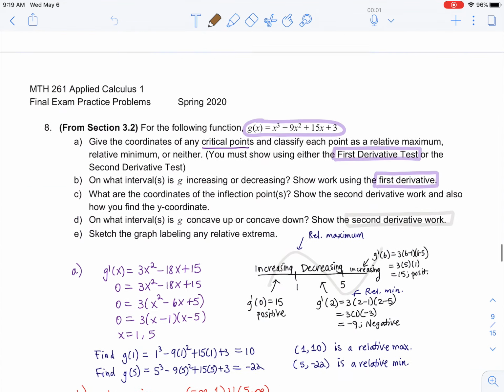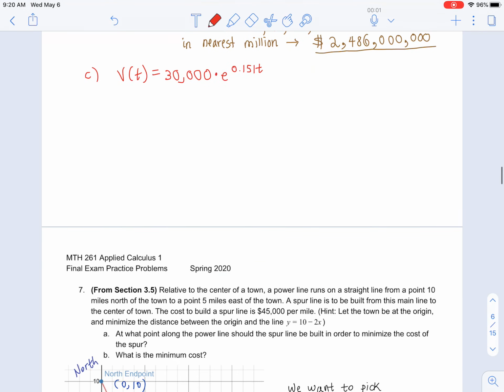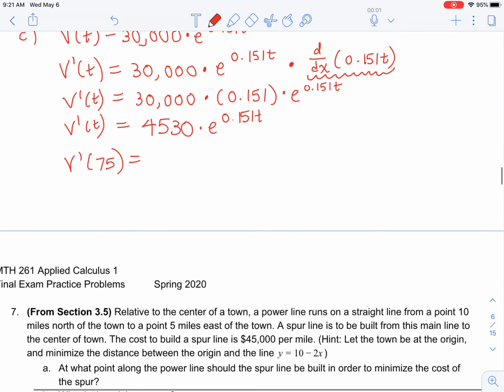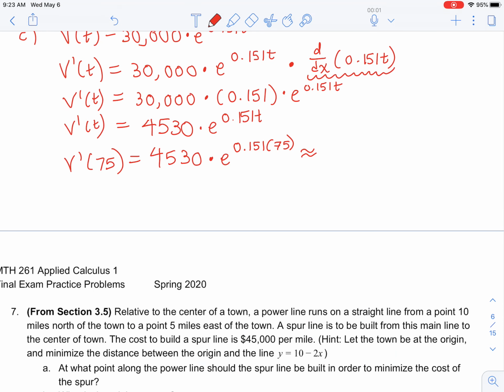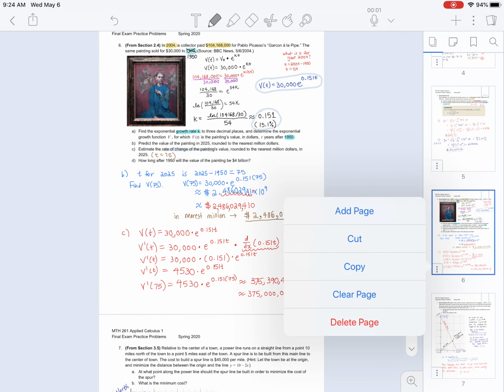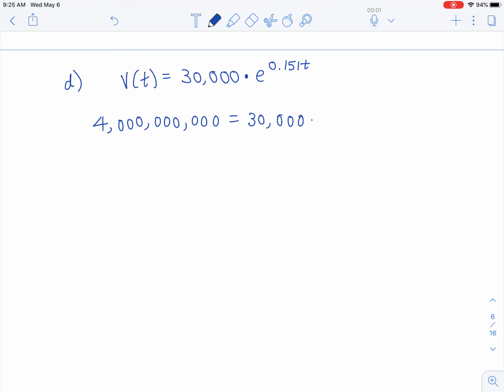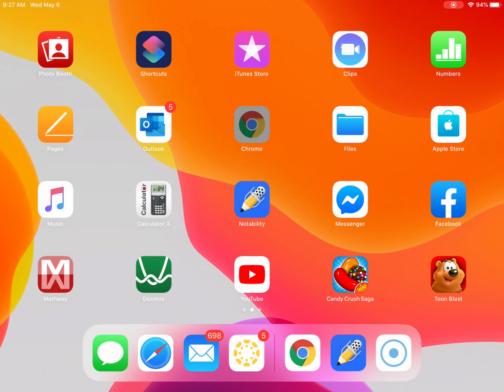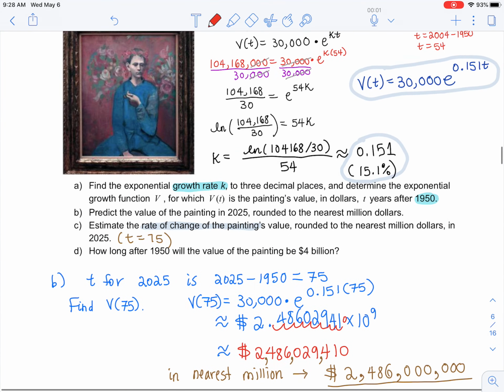MTH 261 Final Exam Review #6 Part C and D